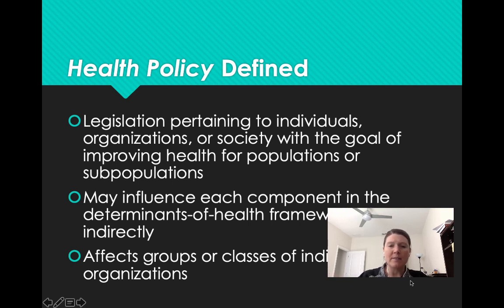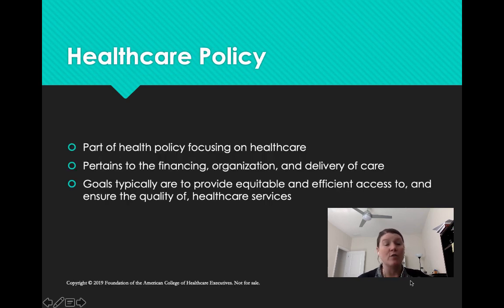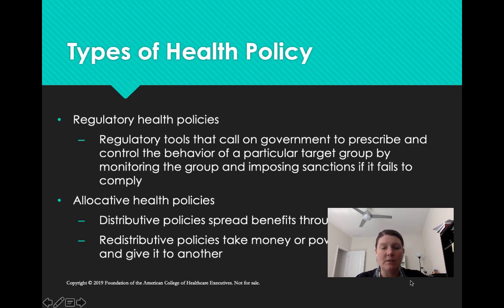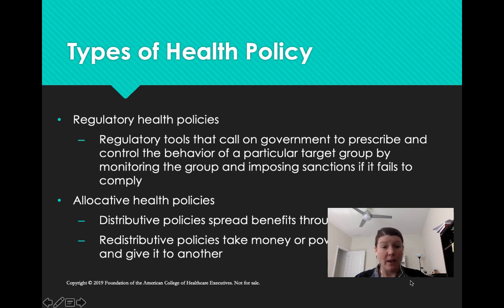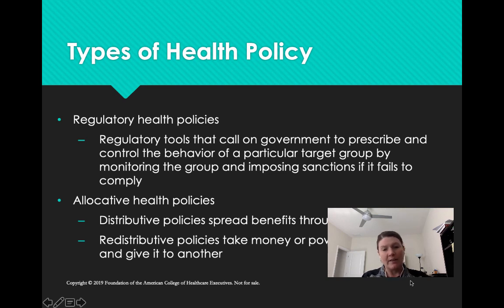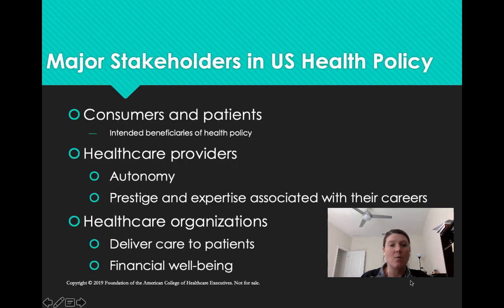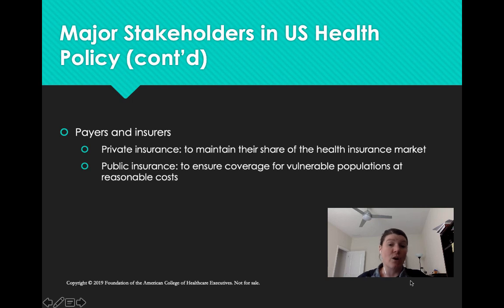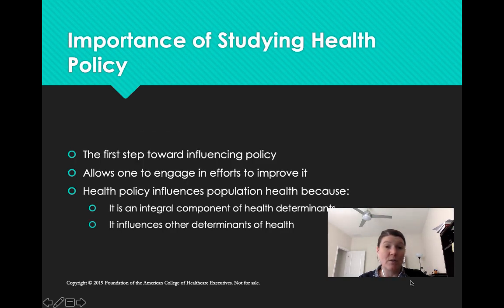3600 wk 2